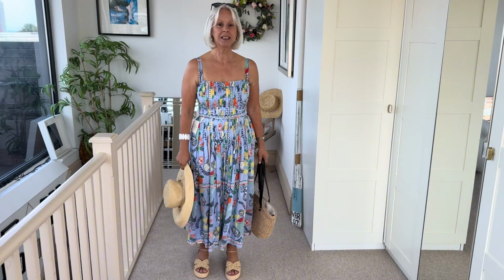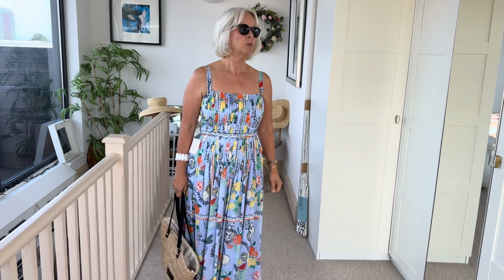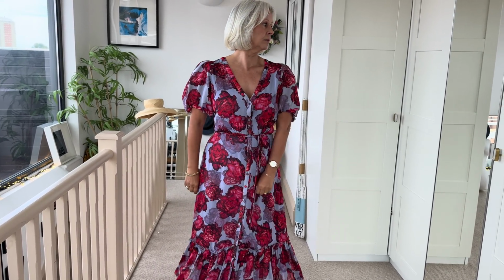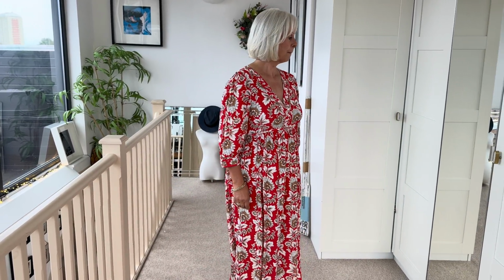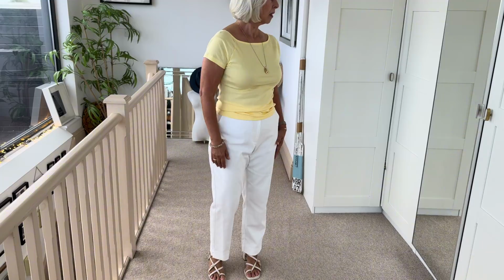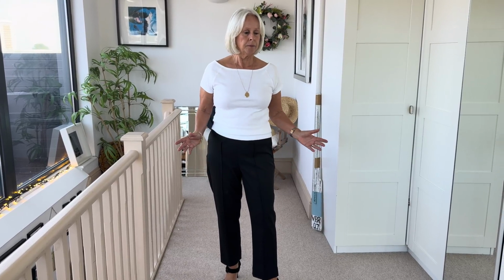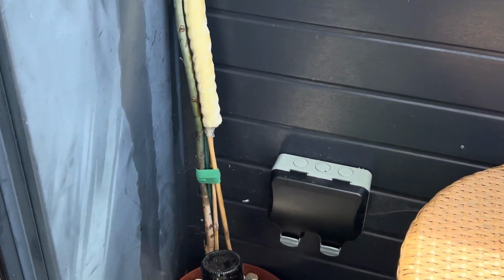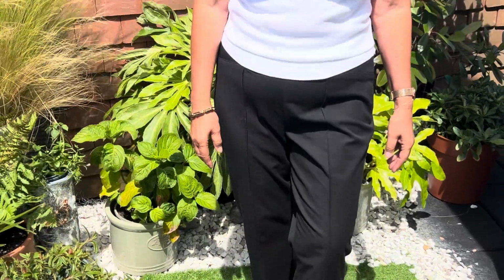PHASE EIGHT SUMMER SALE FINDS + Is M&S back on track?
Hi Carolynn here!

Welcome back to A Grateful Life! In this week’s try-on haul, I’ve found some beautiful summer pieces from both Phase Eight and Marks & Spencer—perfect for stylish, confident dressing over 60.

I picked up 2 elegant dresses and 2 flattering pairs of trousers from the Phase Eight Summer Sale, and also found 1 lovely dress and 2 great everyday T-shirts at M&S.

This is also my first attempt at a haul at Marks & Spencer since their cyber attack—so I’ll be sharing my honest thoughts: Is M&S finally back on track with its fashion offering?

Whether you’re looking for everyday comfort or timeless summer elegance, this haul is all about fashion for mature women that flatters, fits well, and feels good to wear.

💬 Let me know which pieces you loved most in the comments.

🧵 Featured Stores: Phase Eight, Marks & Spencer (M&S)

Phase Eight summer sale 2025
M&S fashion haul 2025
Try on haul for mature women
Elegant fashion for women over 60
Stylish dresses for older women
Phase Eight try on haul
Marks and Spencer summer outfits
Fashion for women in their 60s
Affordable fashion for mature women UK
Summer T-shirts and trousers over 60

Outfit 3 :

Red Mix Regular Length Dress £49.50 Style Number T533946U03892